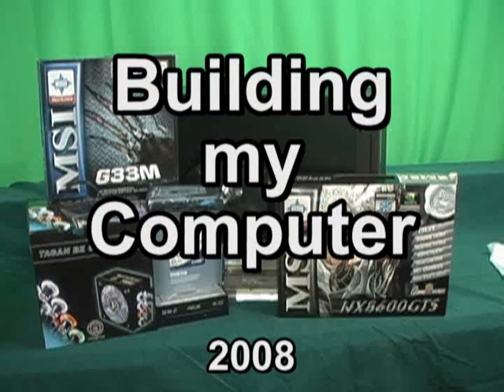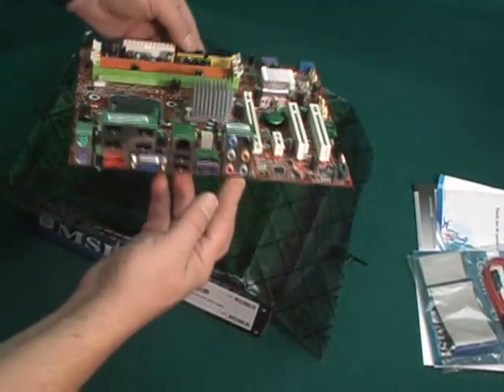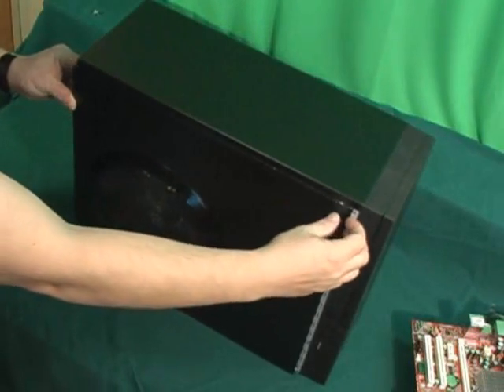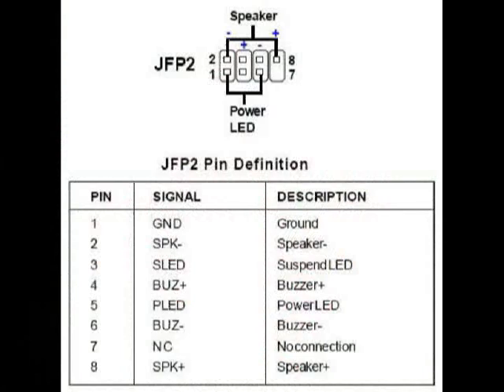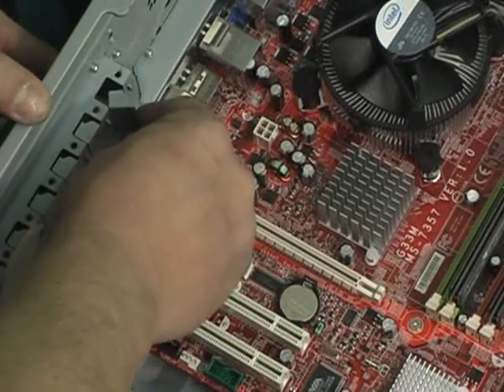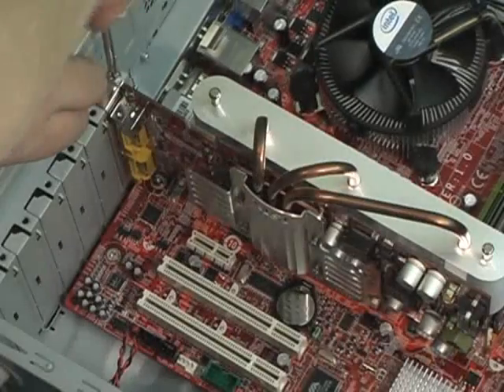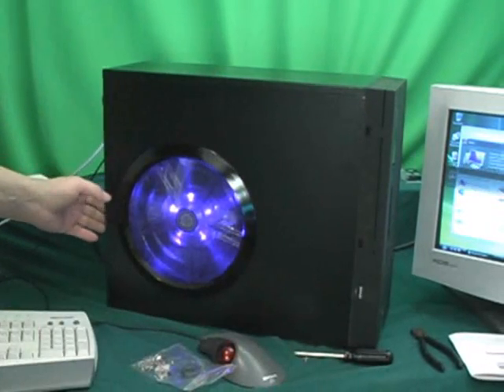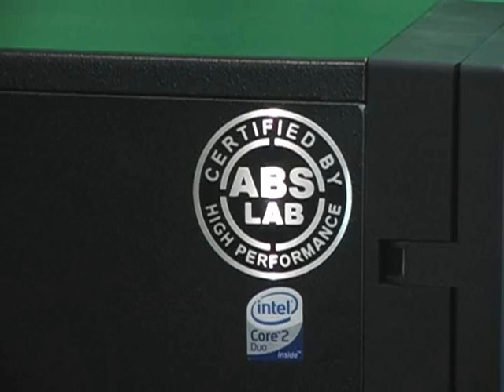Building My Computer